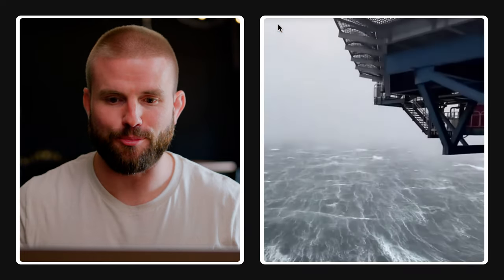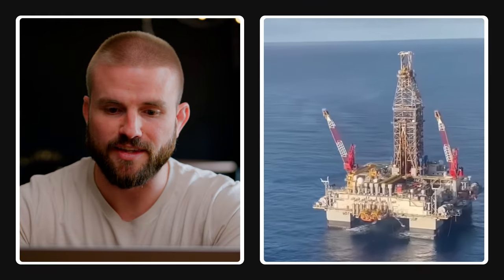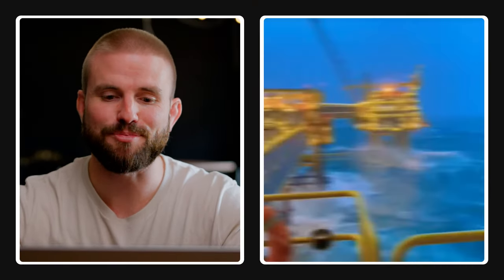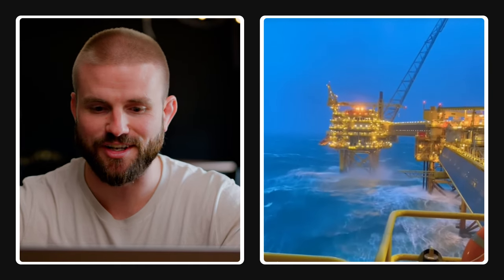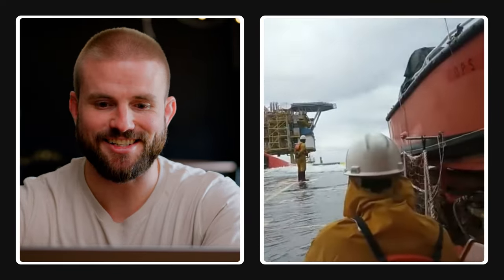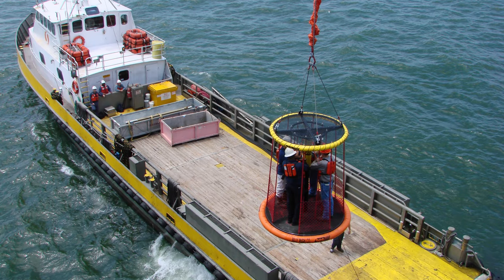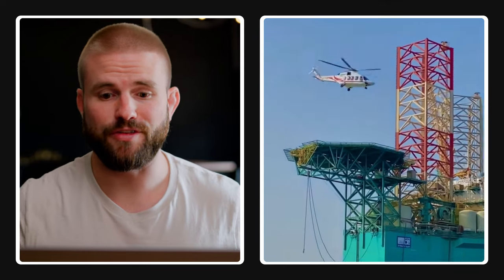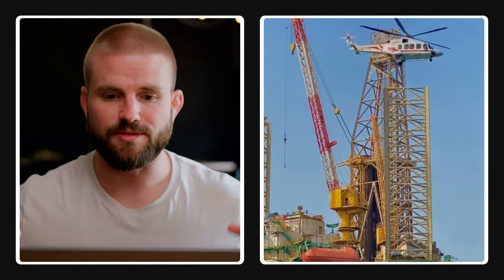why offshore rigs are so dangerous